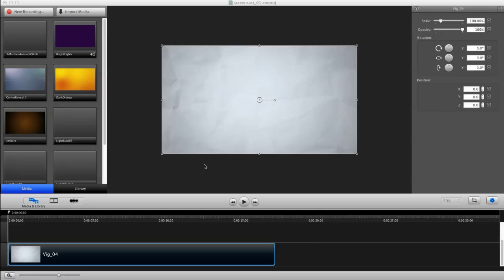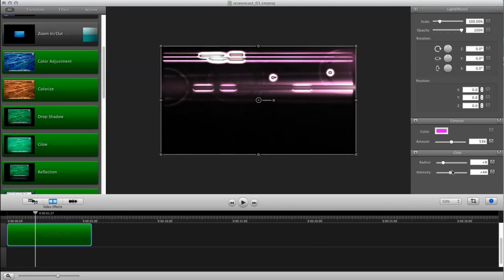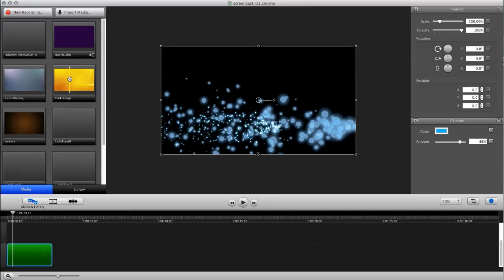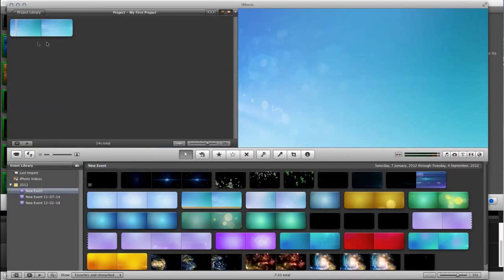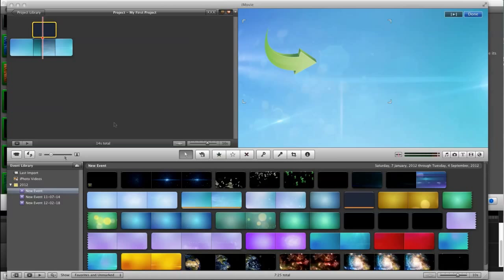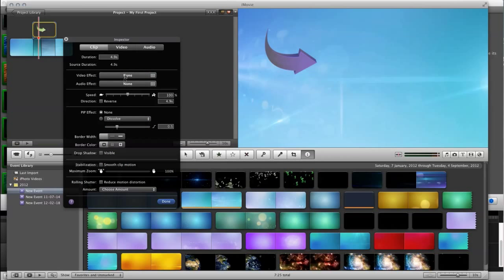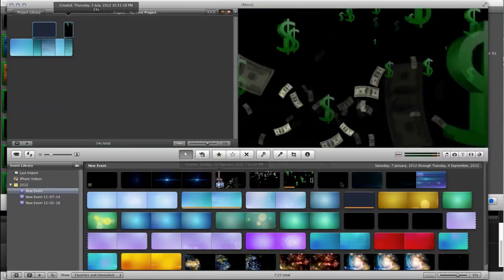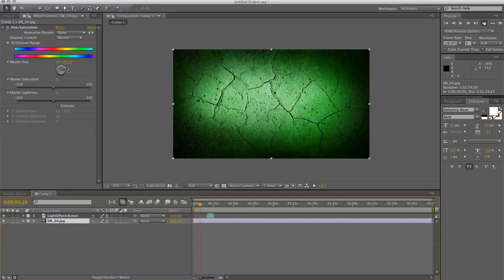Altering the colour of your video clips in iMovie, Camtasia, and After Effects | Tutorial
I show you how you can easily modify the colours for any of the animations, effects and backgrounds from the Marketing Motion Graphics Collections.

Ideal for: Camtasia Studio, iMovie, Avid Studio, Sony Vegas, After Effects, Serif Movie Plus, Pro Show Producer, Magix Movie Edit Pro, Pinnacle Studio, Adobe Final Cut Pro, Adobe Premier, Apple Motion,  and many more...